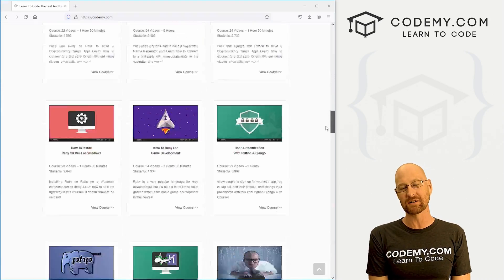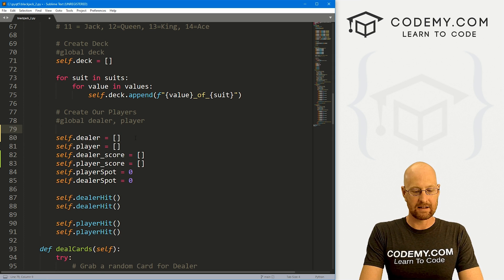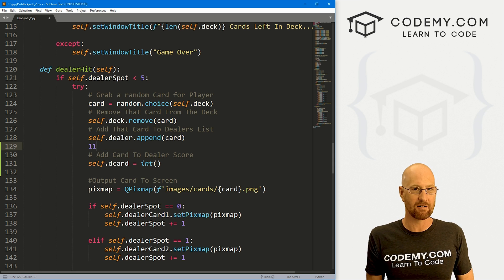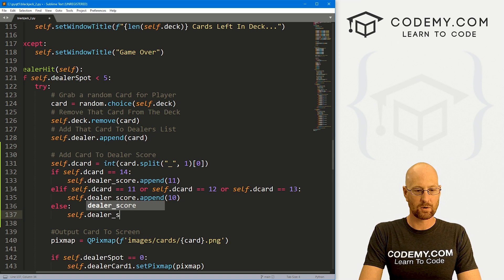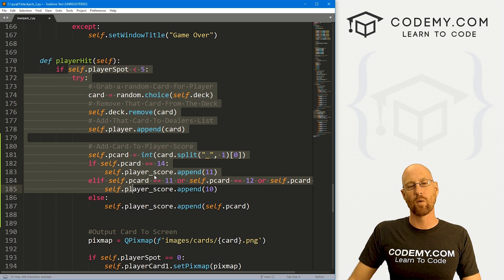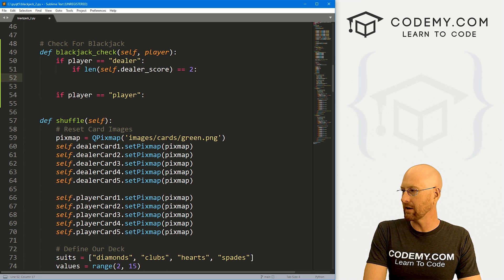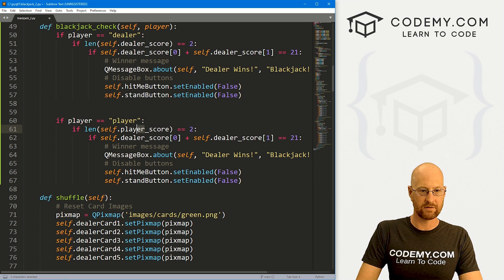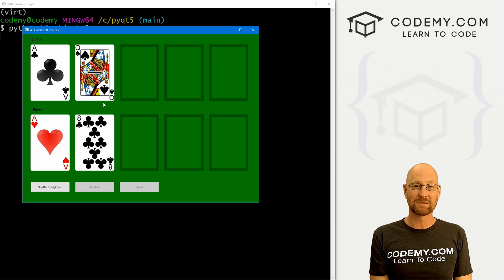Check For Blackjack - PyQt5 GUI Thursdays #48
In this video we'll check for Blackjack when the game starts.

When the cards are first dealt, if either player has 21 points right away - that's called Blackjack and that player wins.

In this video we'll set up a system to check whether the player or dealer has blackjack when the game starts.

Timecodes

0:00​​ - Introduction
1:32 - Create Score Lists
2:48 - Determine Dealer Score
6:11 - Determine Player Score
6:58 - Call Blackjack Check Function
8:01 - Determine Who's Turn It Is
8:17 -  Check For Start Of Game
8:41 - Add Up Dealer Score
9:10 - Add Winner Message Box
9:39 - Disable Buttons
10:12 - Add Up Player Score
10:37 - Re-Enable Buttons On Shuffle
11:00 - Conclusion